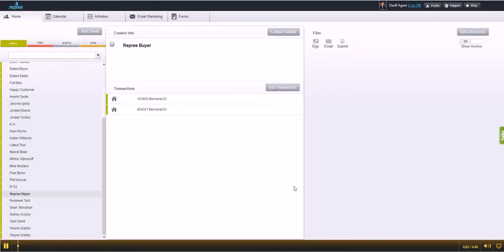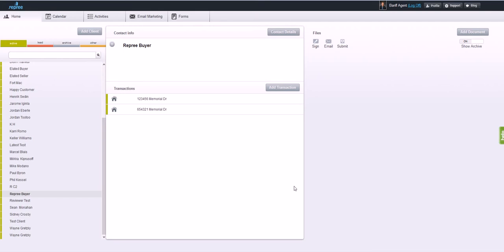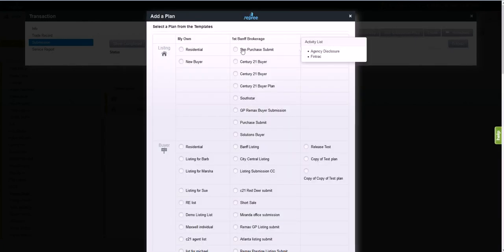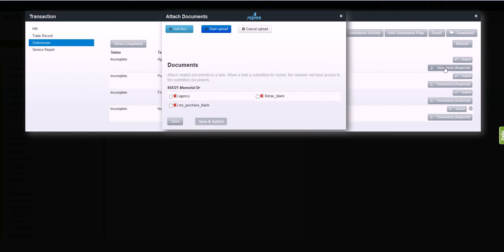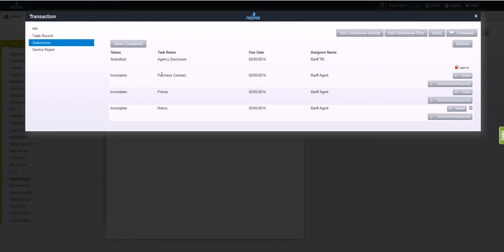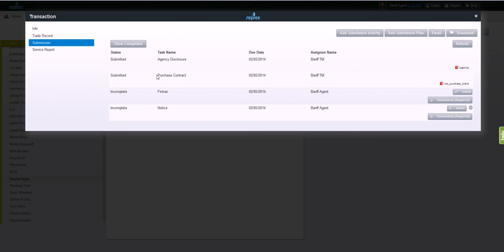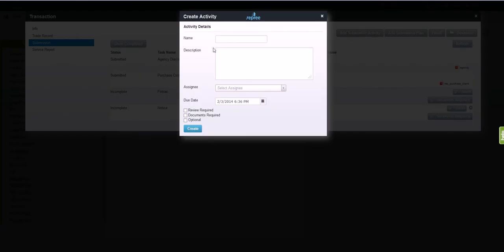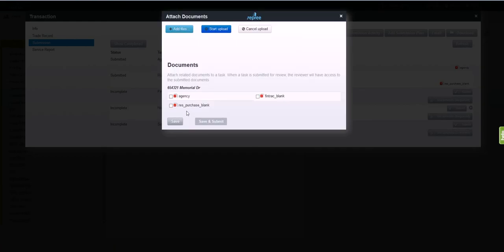Submitting Documents to Your Office Through repree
How to use the Broker features to submit documents to your office.